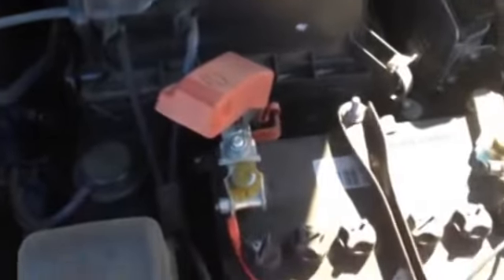JUMPSPOWER AMG 6 in action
One of our sales managers got stranded with a flat battery on the road,
luckily he had the AMG6 on hand.